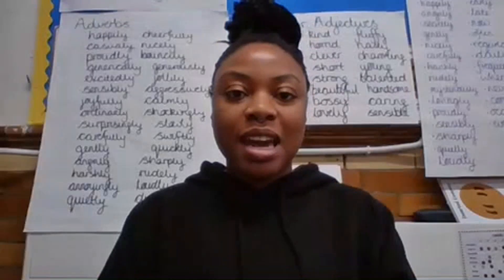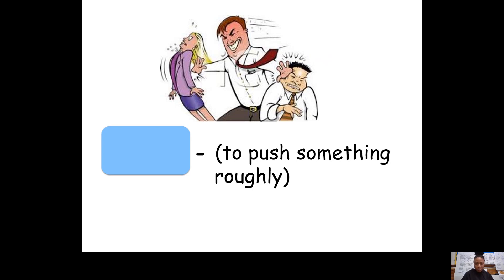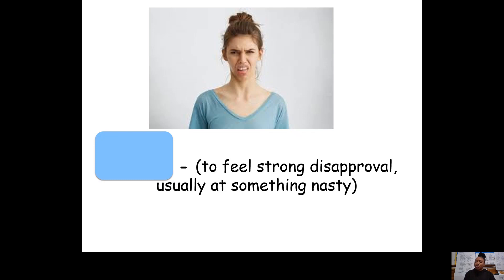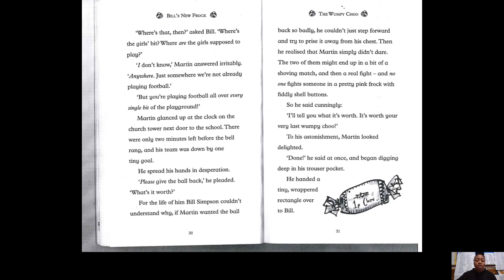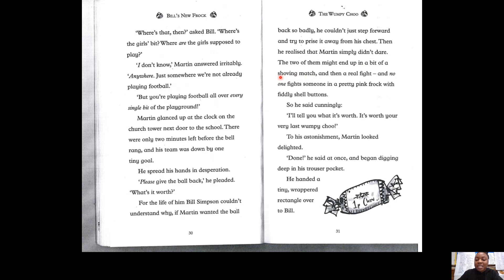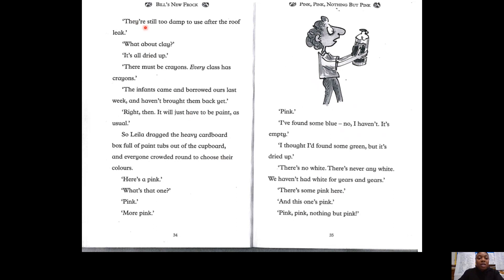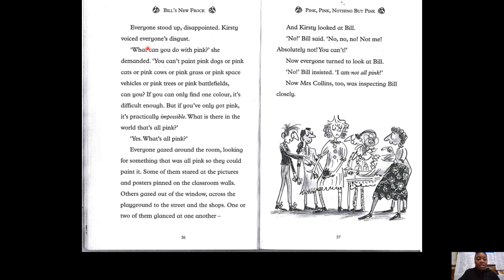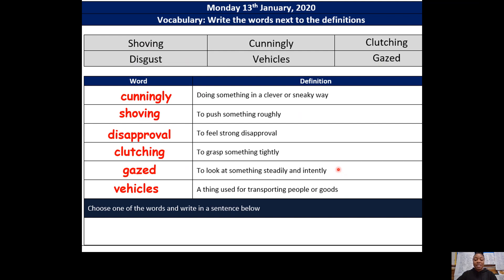Guided Reading Monday 11th January